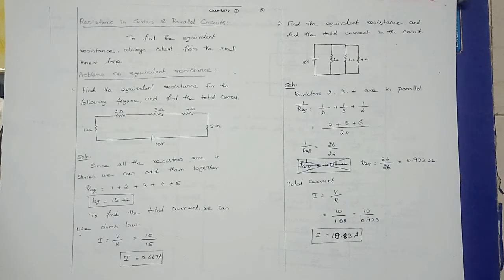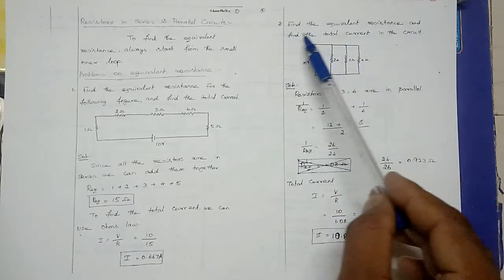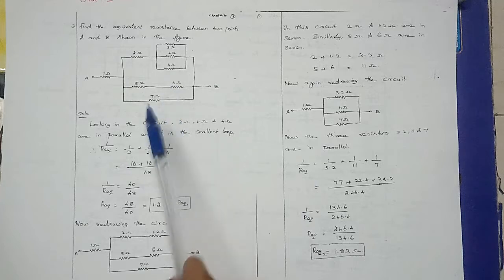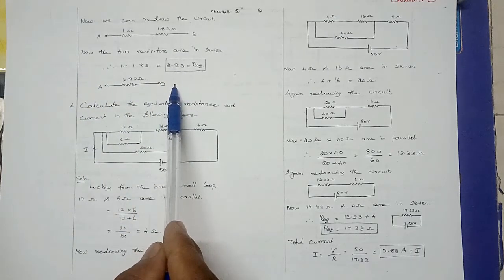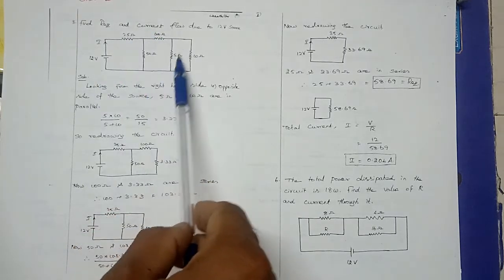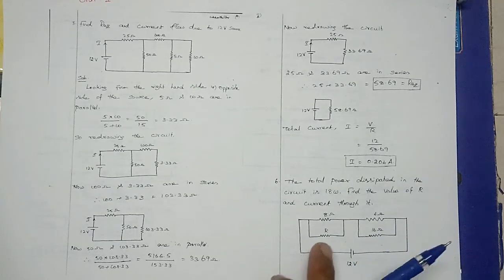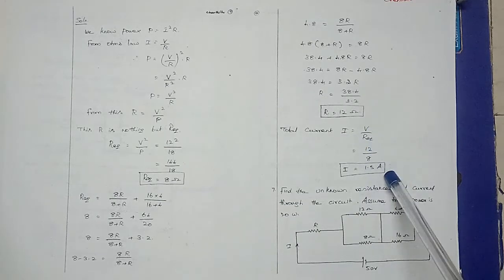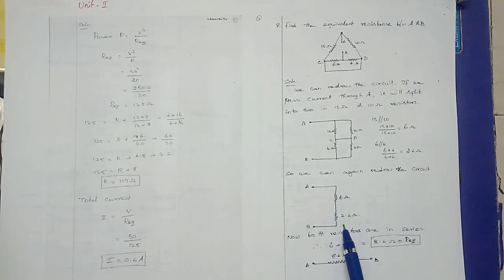Finding Equivalent Resistance | EC8251 Circuit Analysis | EE8251 Circuit Theory | Electric Circuit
Find the flow of current, Check the resistors are in series or parallel. Simplify them and find its equivalent.